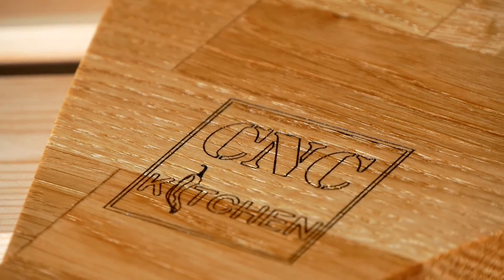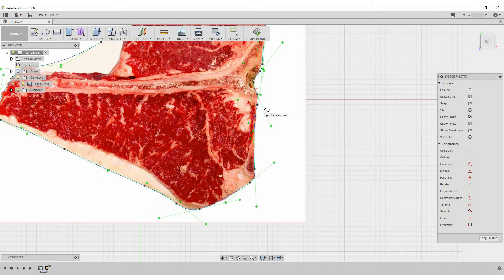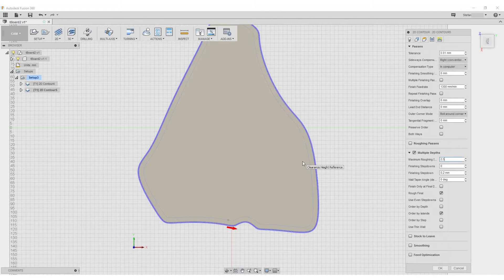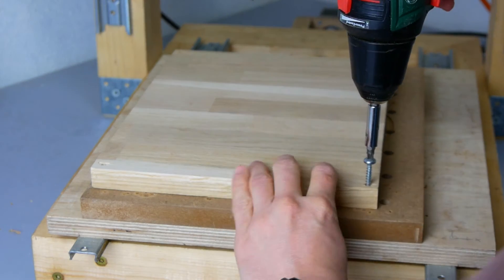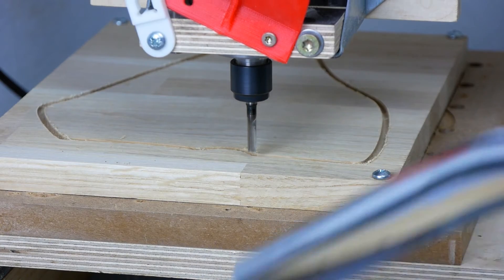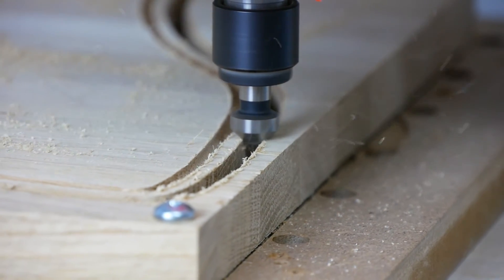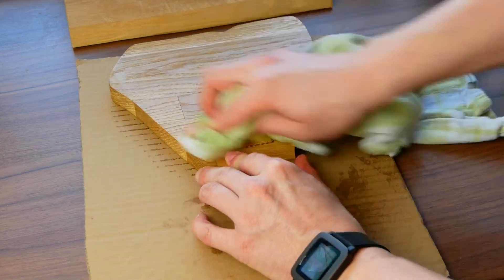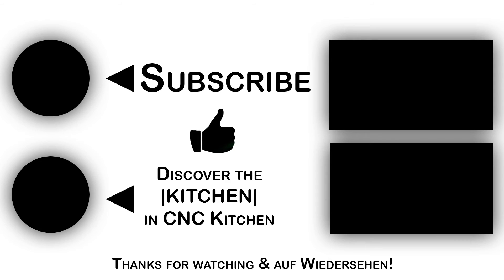Making a T-Bone Shaped Steak Board || From CAD to reality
I'm showing you the process of making a T-Bone shaped steak board. I used Fusion 360 for CAD and CAM, machined it on my self built CNC router, marked it with my laser engraver and tried it out with a delicious Sous Vide steak.

My laser engraver:

AMAZON US
Anova cooker
Vacuum sealer

AMAZON DE
Unold Sous Vide Stick

AMAZON UK
Anova cooker
Vacuum sealer

🎥 CAMERAS & LENSES
10-25mm f1.4 - Awesome Lense
30mm f2.8 macro - Great Macro Lense
12-35mm f2.6 - Great allround lense
14-140mm f3.5-5.6 - My go-to travel lense
25mm f1.4 - Nice prime for photoraphy
🎙AUDIO